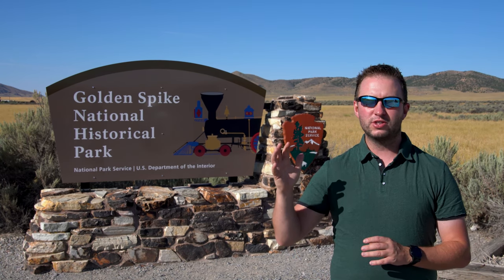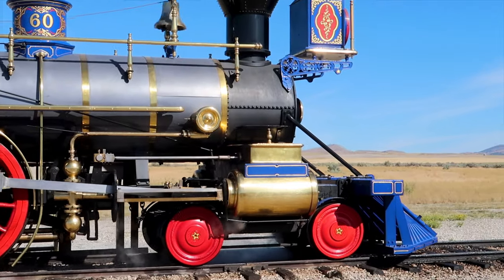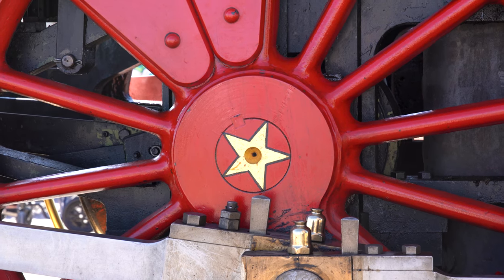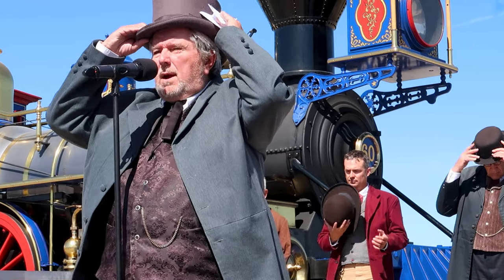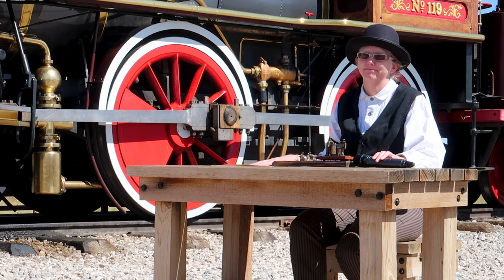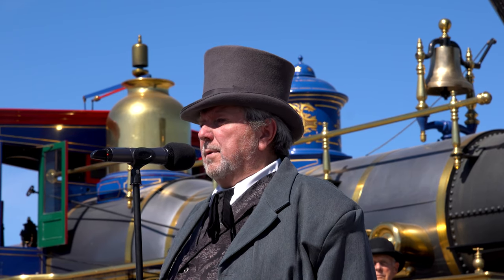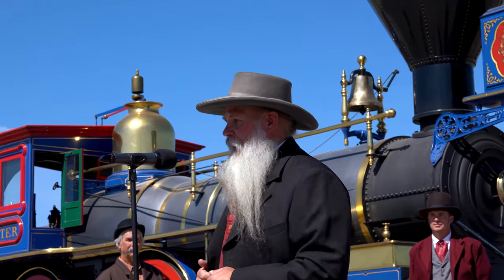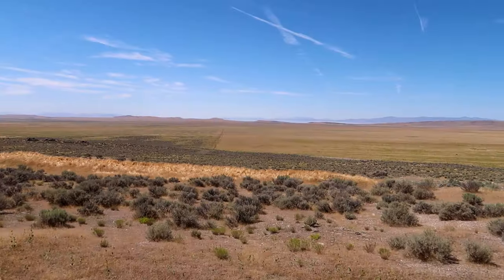Golden Spike National Historical Park in Utah - where two train lines met (35 of 419)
We visited Golden Spike National Historical Park near Salt Lake City, Utah in August 2019. We love trains so we were excited to see two historic train replicas.

Golden Spike National Historical Park is considered by some to be the most important site in American history west of Independence Hall.
May 10, 1869, was a landmark in American history, for it was on this date that the Transcontinental Railroad was completed - the first time a single railroad joined the East and West coasts of this vast country.  On that eventful day in May, 1869, two locomotives rolled into Promontory - Central Pacific's Jupiter and Union Pacific's No. 119.
Despite their historical significance, both Jupiter and No. 119 were scrapped in the early 1900s for $1,000 apiece.
In 1975, O'Connor Engineering Laboratories in California were commissioned to reproduce them. Without the help of plans or blueprints, the engineers relied on an engineer's handbook from 1870 and photographs! After 4 years of tireless effort, the two locomotives were completed - within 1/4 inch in every dimension of the originals!
These two replica locomotives can now be seen at Golden Spike National Historical Park.

⚙️ GEAR
○ GPS Watch
○ Diana's blue hiking pants (offered colors change over the years)
○ Our favorite road trip planning book
○ Garmin InReach Mini

ABOUT US:
We are Matt and Diana and we are young, full-time RVers on a quest to explore ALL the nationalparks. We love roadtrips and being outdoors. We believe in living life the adventurousway.

Filming dates: August 24, 2019